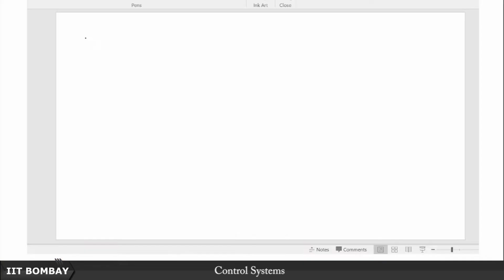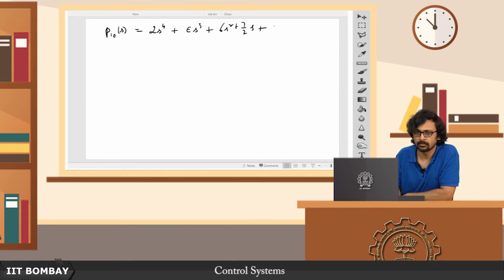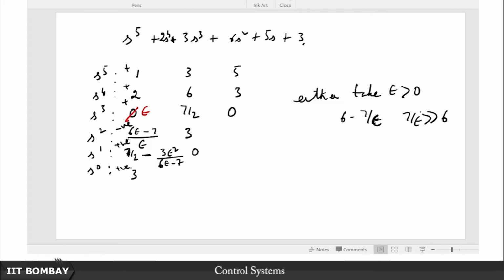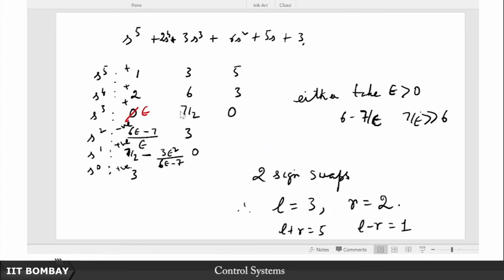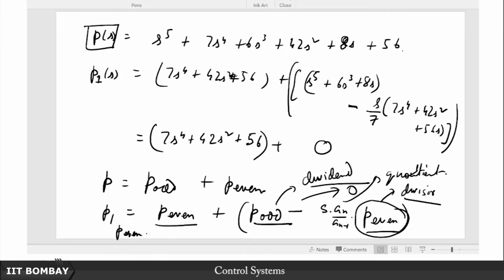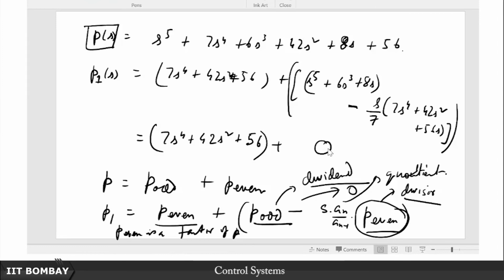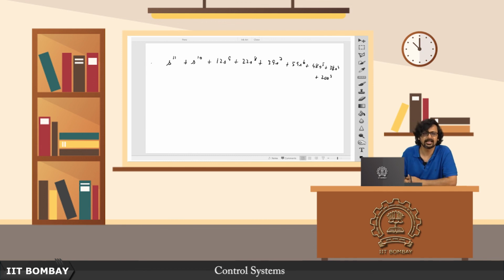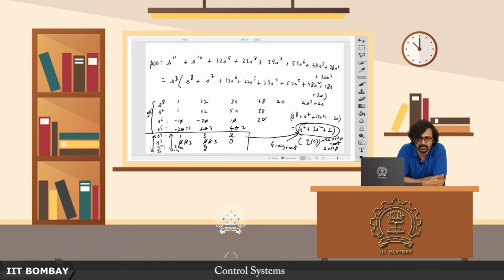Routh Array: Singular Cases